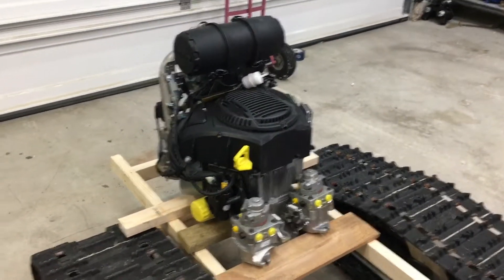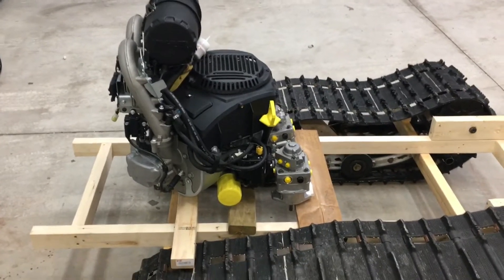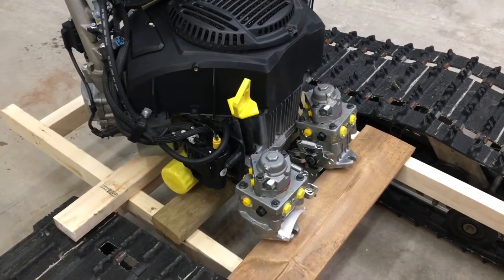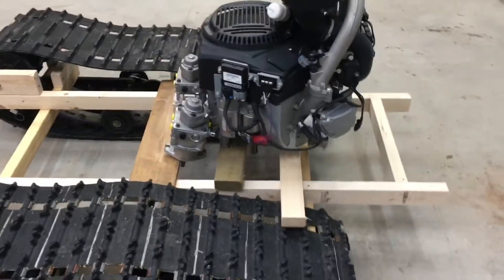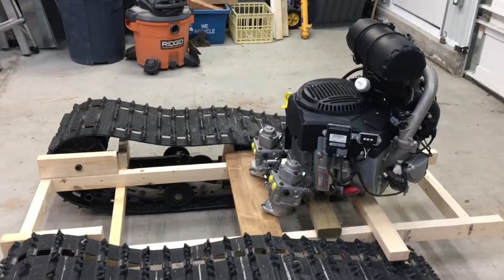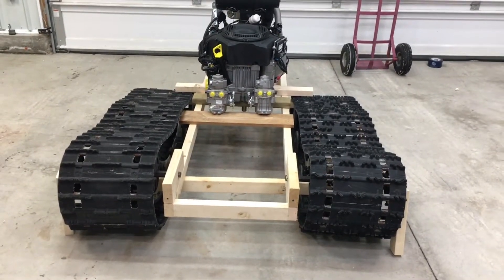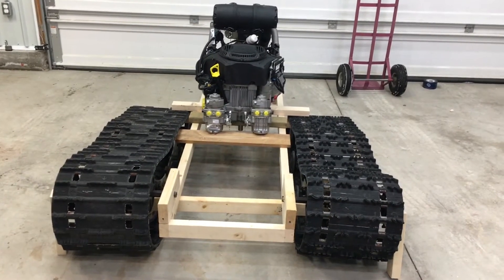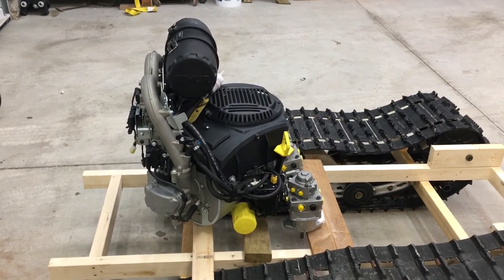Mini snow cat pt4 - engine and pump mock-up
Test fitting the engine and hydraulic pumps on the chassis mock up.